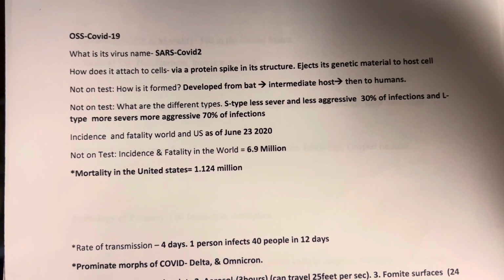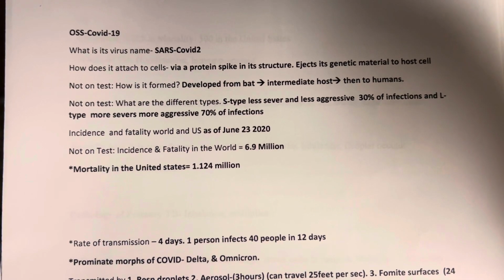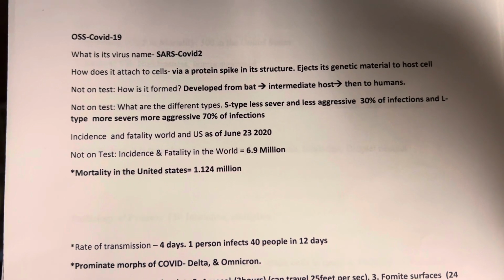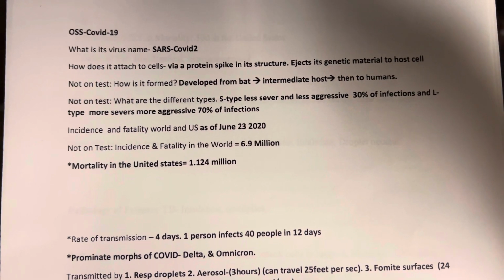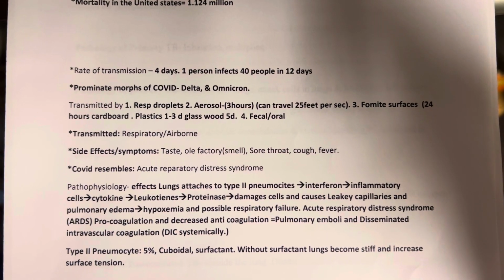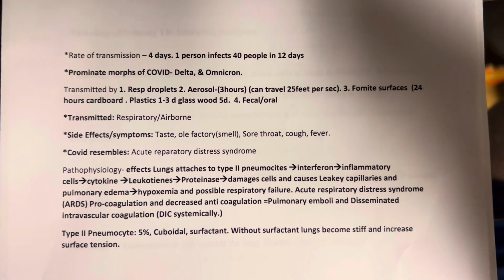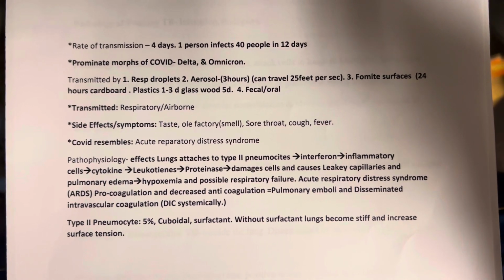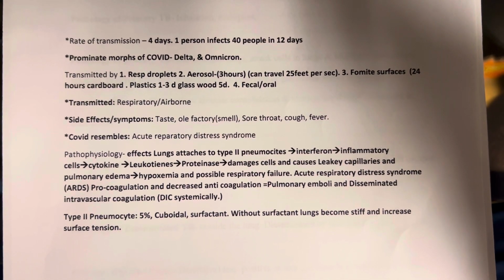Introduction to respiratory therapy Covid 19 study guide